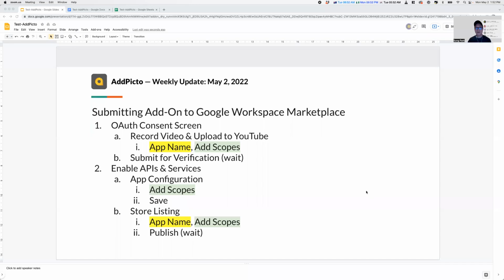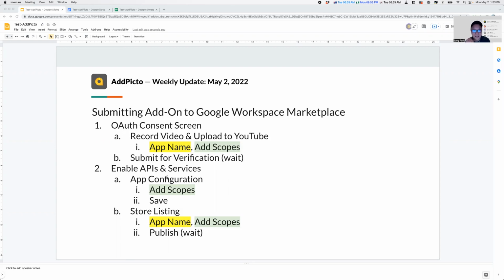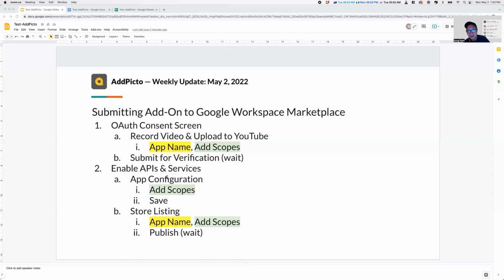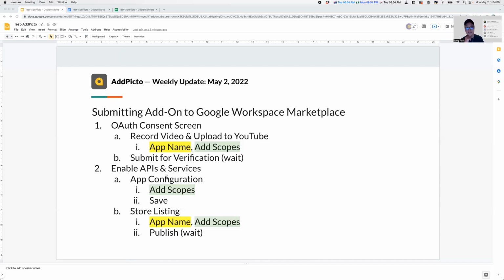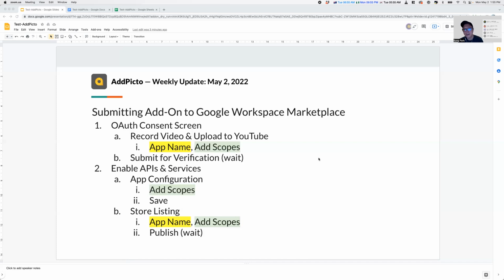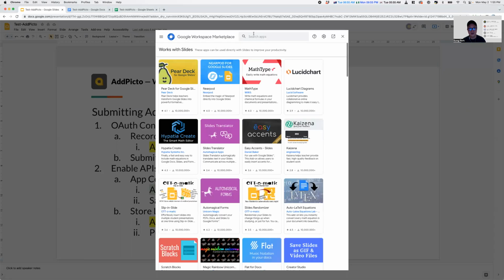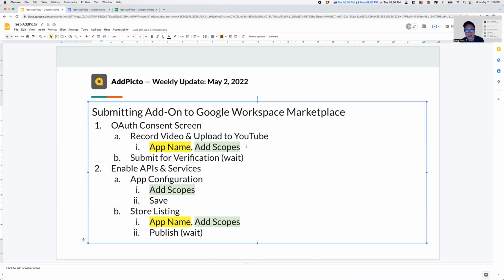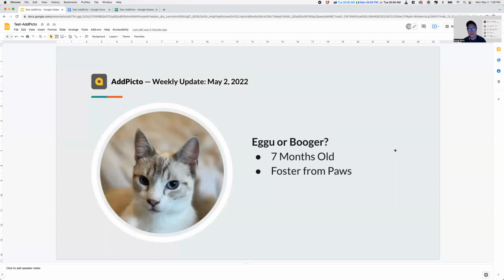AddPicto Weekly Update — May 2, 2022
What's the process of submitting your Google Workspace Marketplace add-on? In this video, I go over the steps and the pains of trying to update AddPicto to support Google Docs & Google Sheets.

Also, we got a cat! Chime in on which name we should go with - Eggu or Booger.